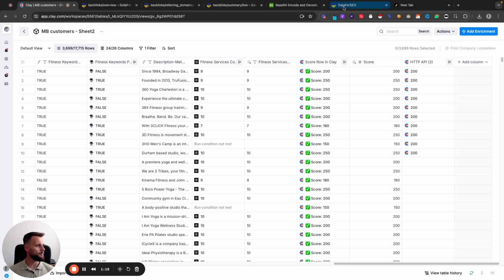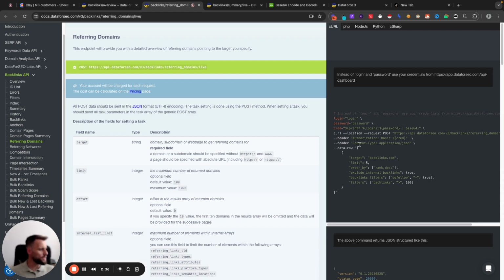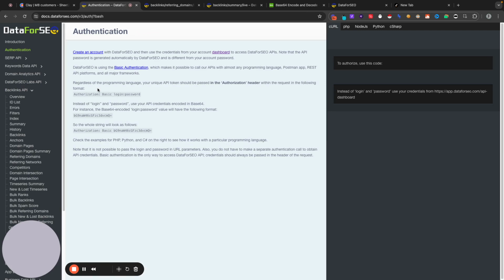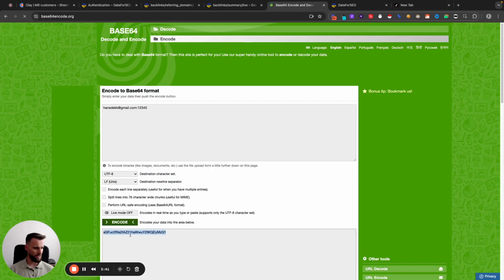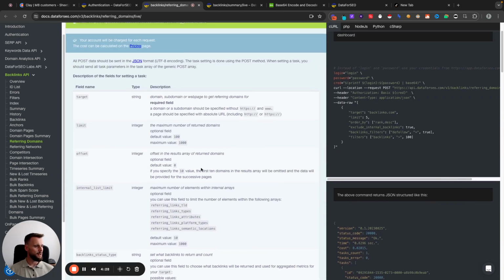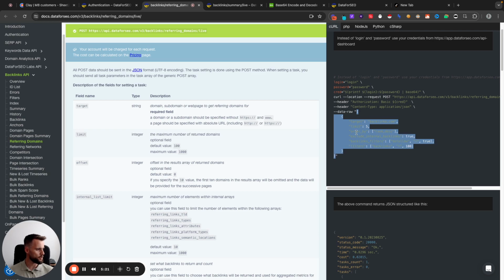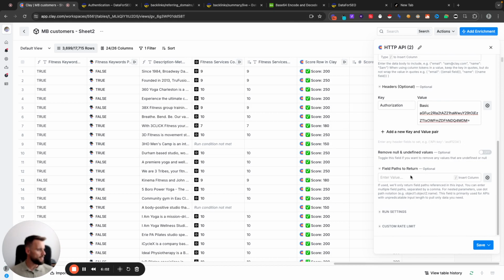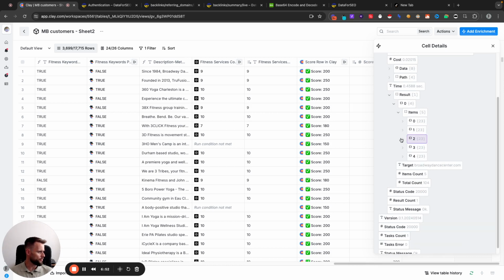How to find backlinks using Clay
Here's how you can use Clay to find backlinks.

Someone in the Clay Slack requested an Ahrefs integration to get backlinks to then reach out to the owners or marketing folks for those linking domains.

In the past I've done similar workflows to basically say "Hey, you're linking to a blog that's great, but I just wrote a better one your audience will love more. Want to link to me instead?"

Using Clay for your link building cold outreach can really be a game changers, so check it out.

Here's how you can do that in Clay using DataForSEO.